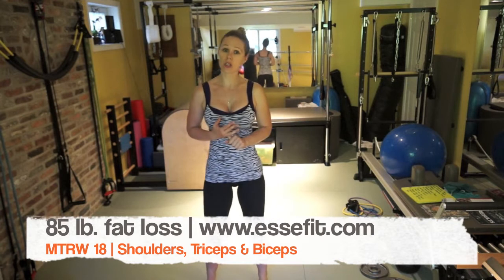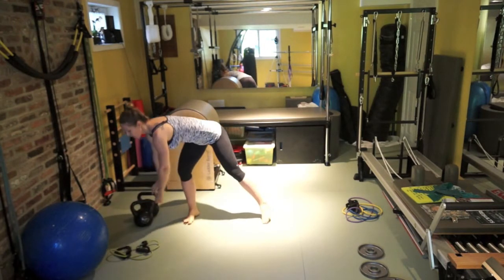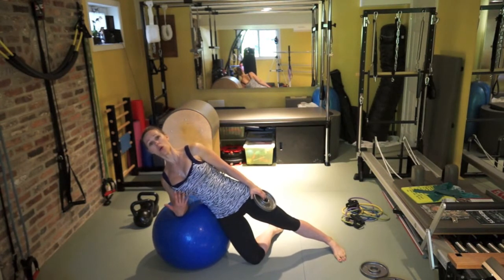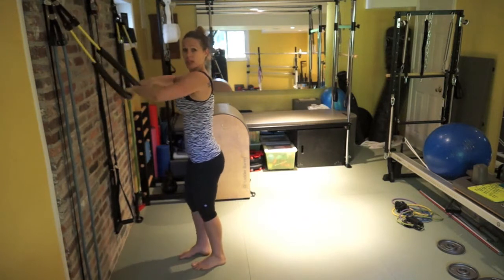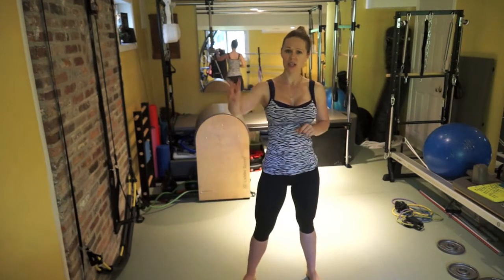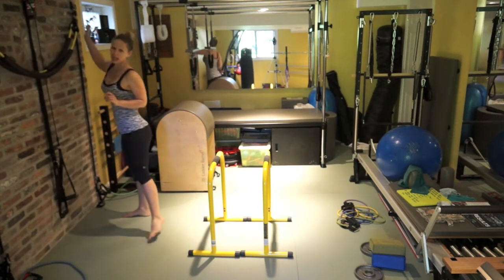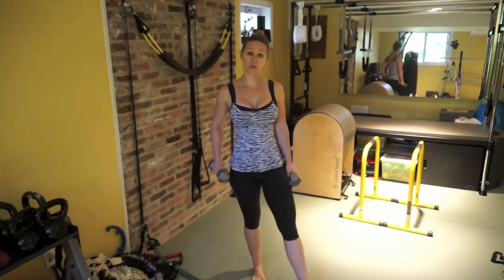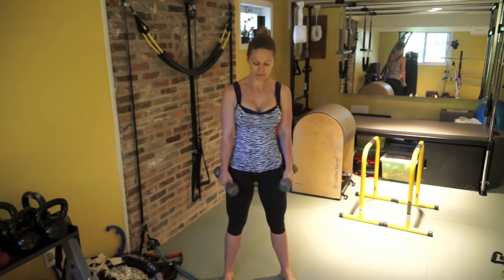Bikini Competition WOD | MTRW 18 | Lean Shoulder, Biceps, & Triceps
85 lb. fat loss success